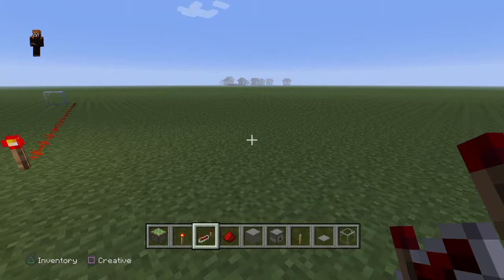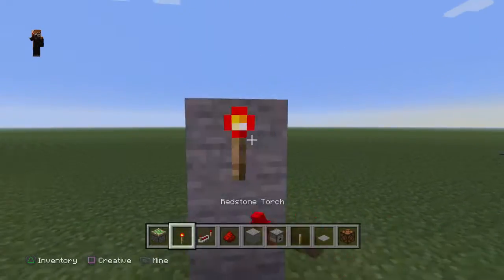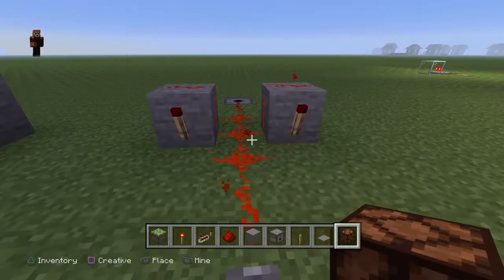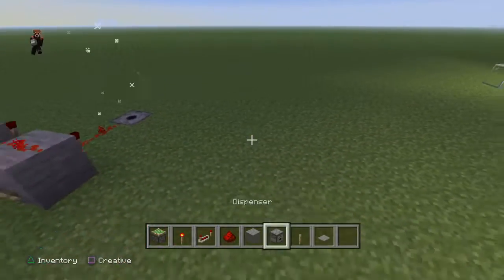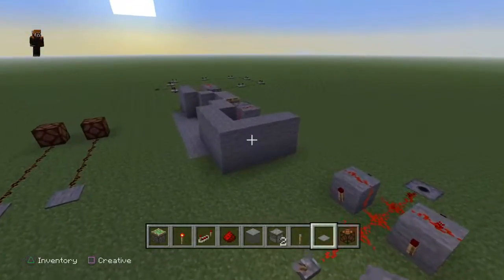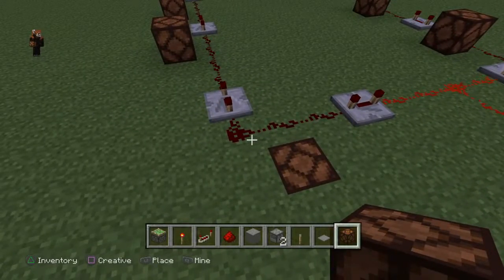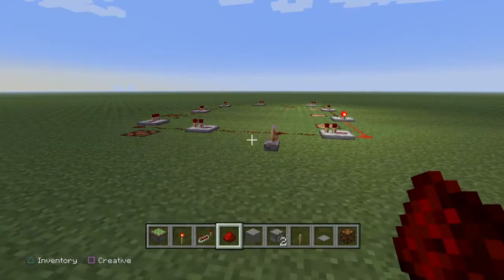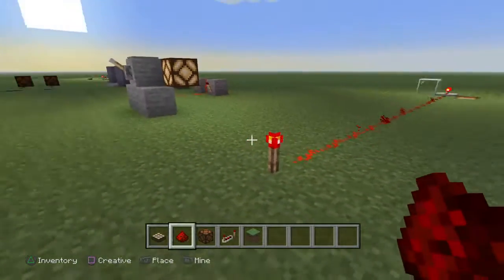Redstone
Art, History, Guns, Nature, Science, Cars. Life is too short to live in a cubicle, get out and enjoy it.